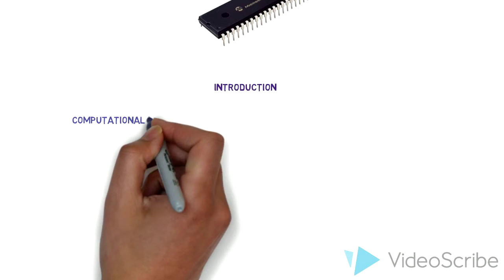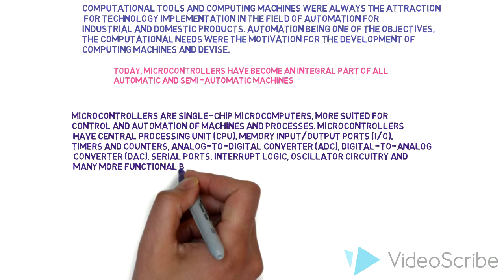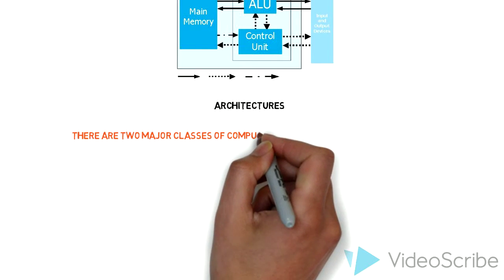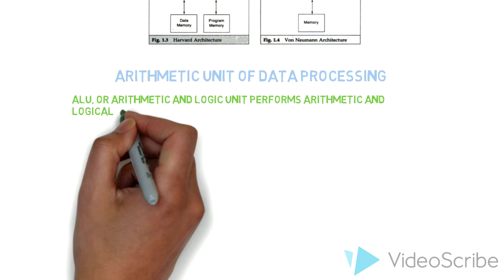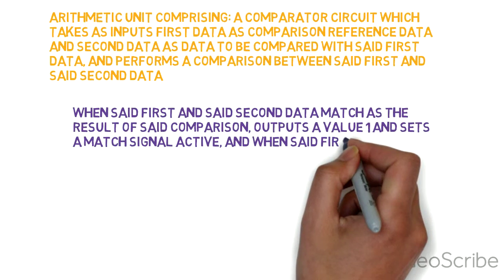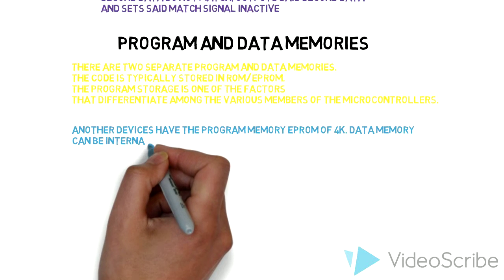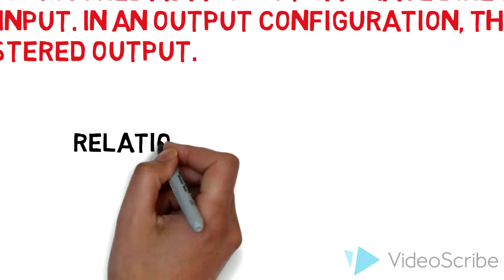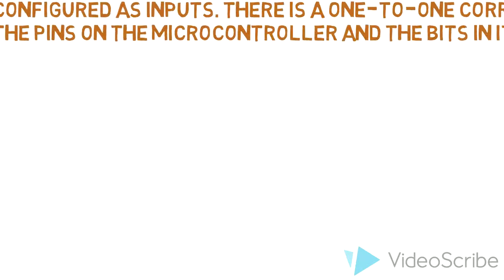Microcontrollers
Explanation of the microcontrollers, Presentaiton Unit 3 Digital Systems